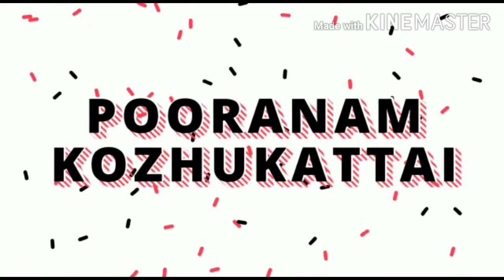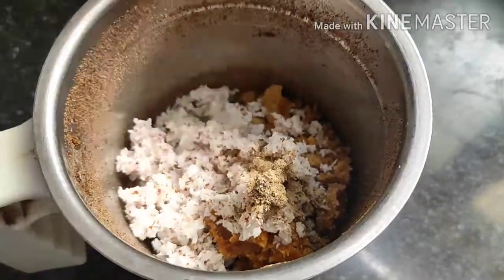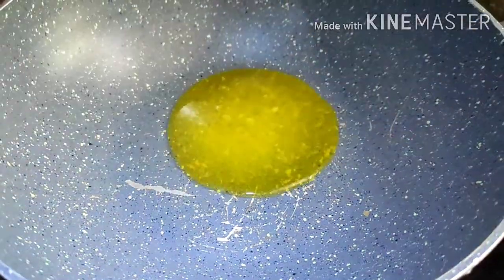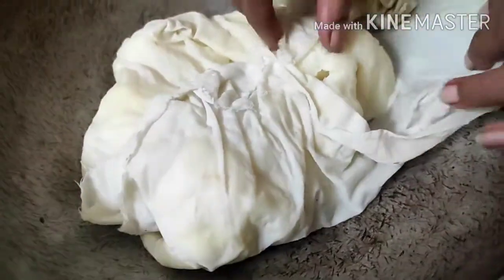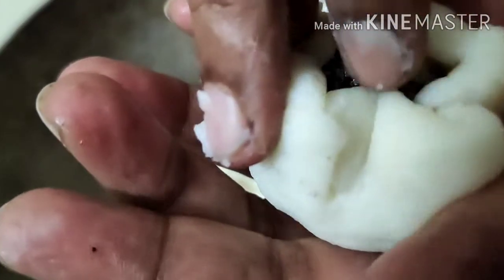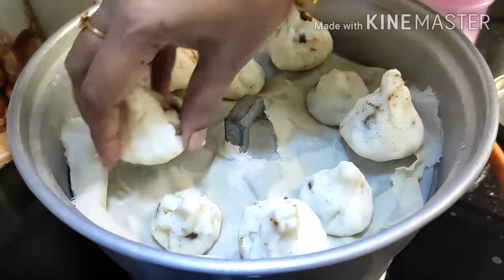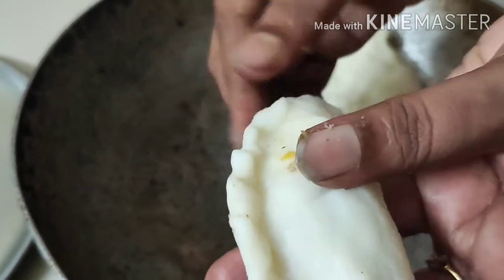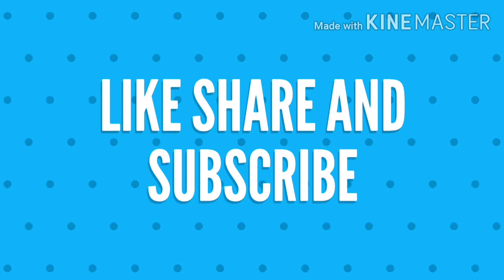விநாயகர் சதுர்த்தி ஸ்பெஷல் பூரண கொழுக்கட்டை I எள் பூரணம் I பருப்பு பூரணம் I KOZHUKKATTAI IN TAMIL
GANESH CHATHURTHI SPECIAL KOZHUKATTAI TRADITIONAL METHOD.